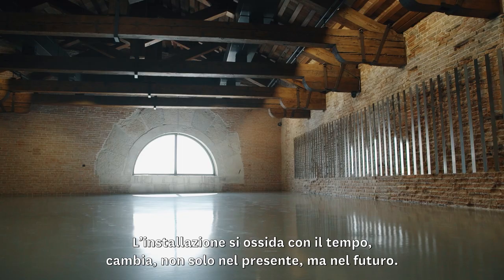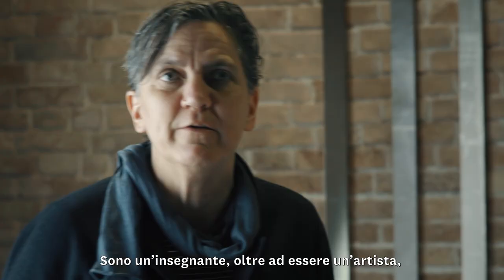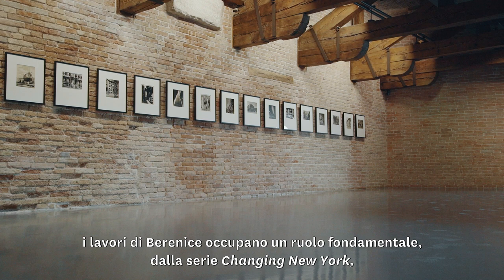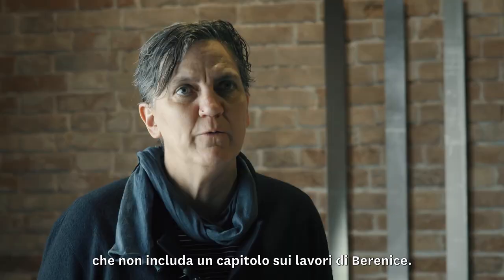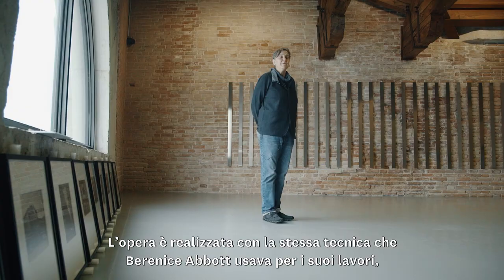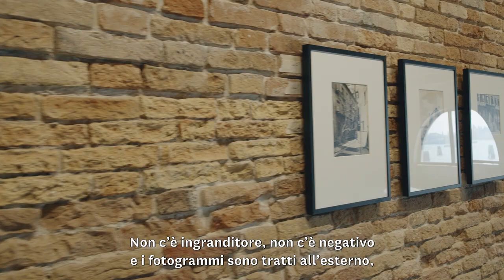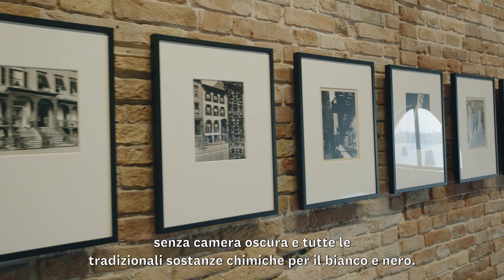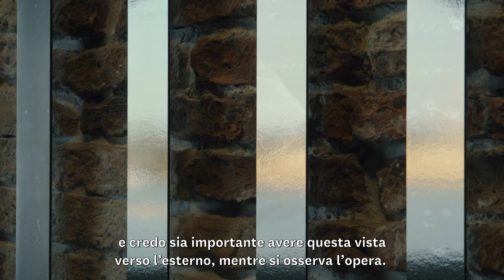Liz Deschenes - "Luogo e Segni" at Punta della Dogana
Liz Deschenes talks about her work for the collective exhibition "Luogo e Segni", at Punta della Dogana, Venice.

curated by Mouna Mekouar and Martin Bethenod
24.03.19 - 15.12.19